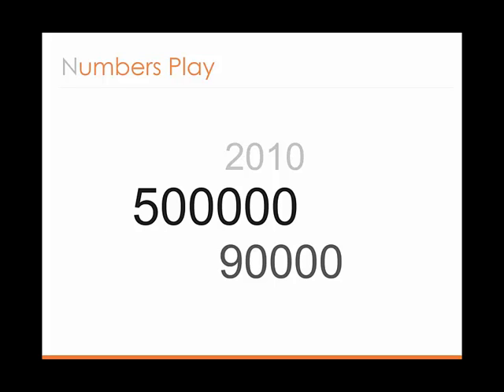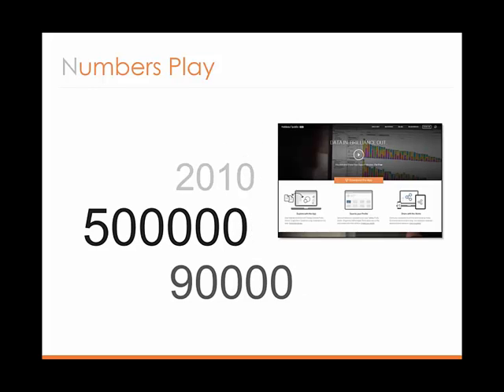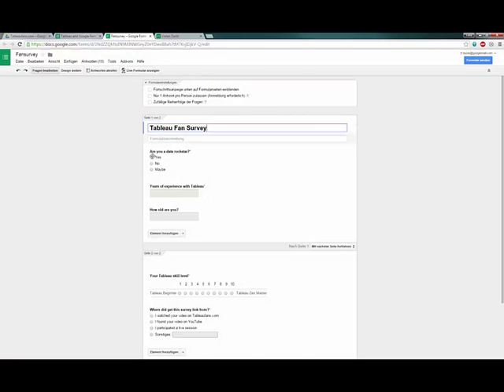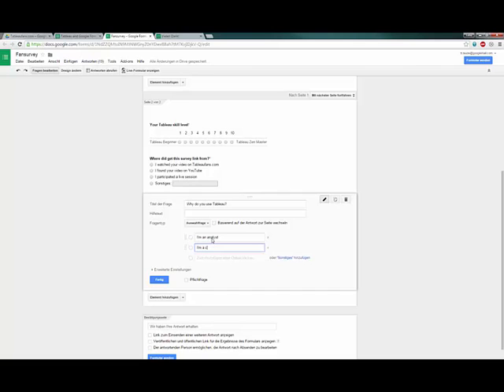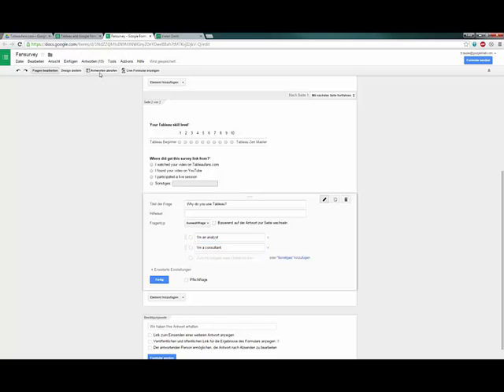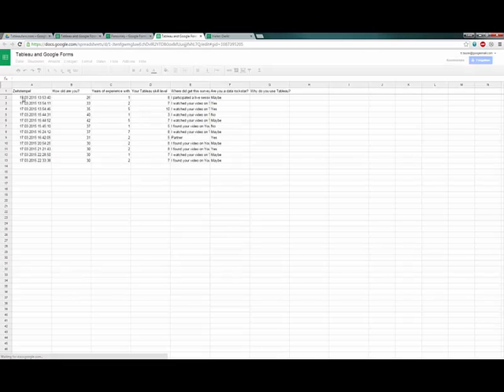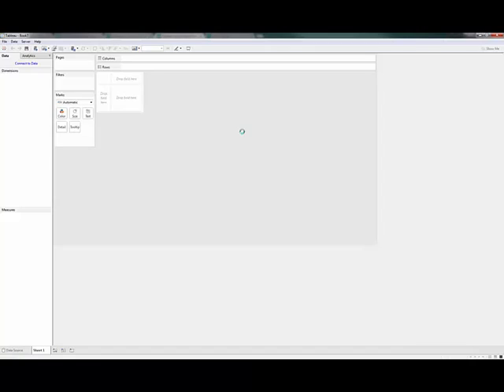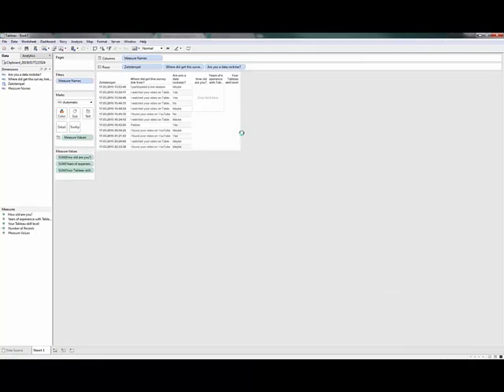Starting a Tableau presentation